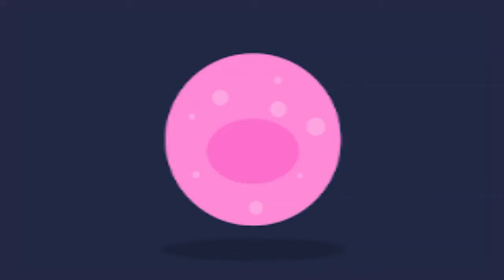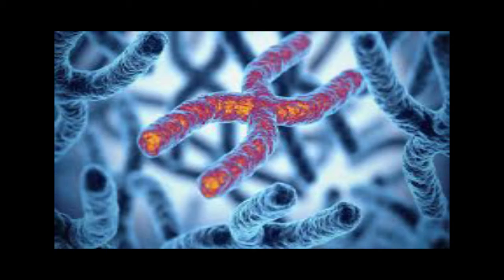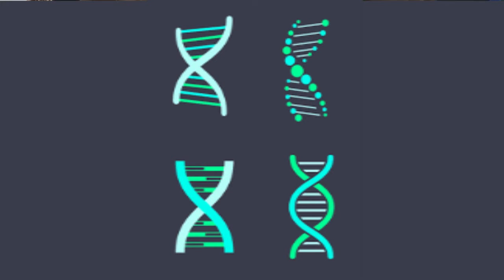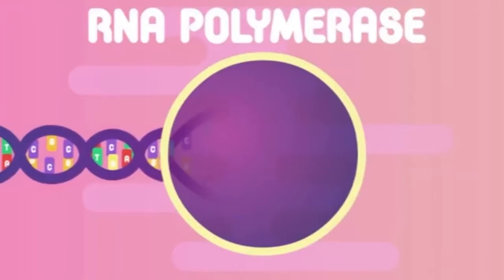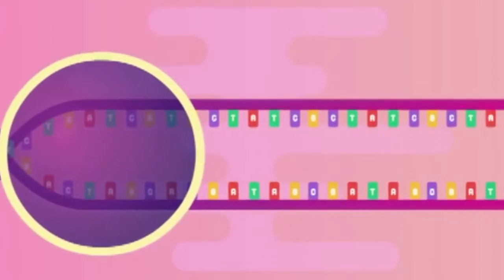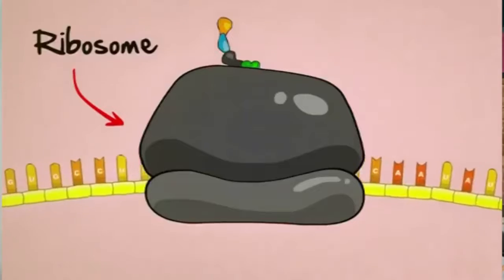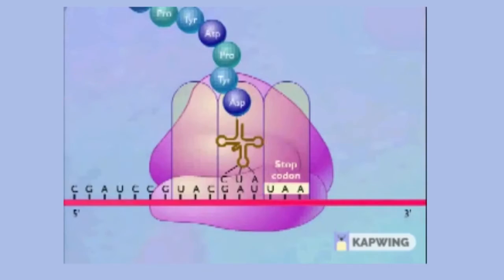Protein Synthesis | Biomolecules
Protein synthesis is the process whereby biological cells generate new proteins; it is balanced by the loss of cellular proteins via degradation or export. Translation, the assembly of amino acids by ribosomes, is an essential part of the biosynthetic pathway, along with the generation of messenger RNA (mRNA), aminoacylation of transfer RNA (tRNA), co-translational transport, and post-translational modification. Protein biosynthesis is strictly regulated at multiple steps.[1] They are principal during transcription (phenomena of RNA synthesis from DNA template) and translation (phenomena of amino acid assembly from RNA).